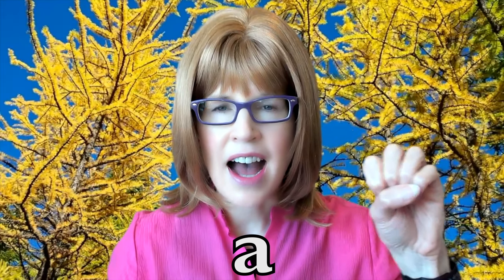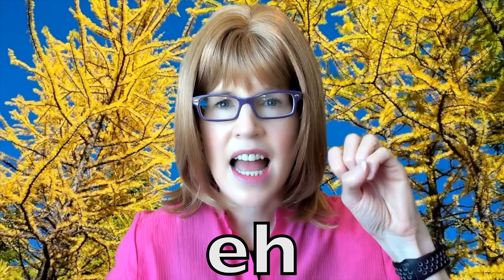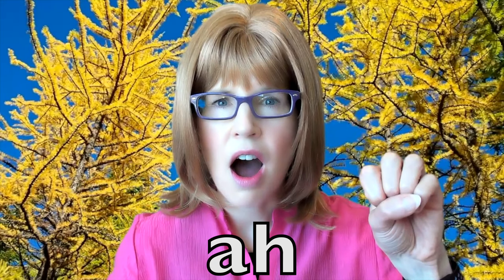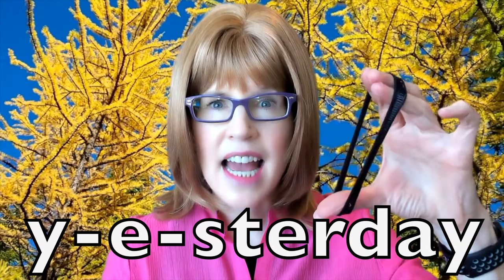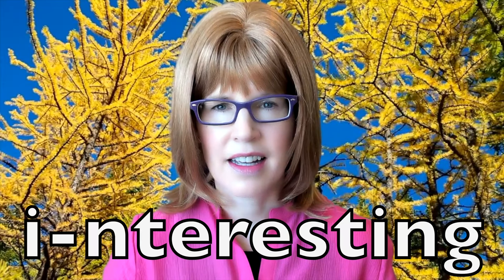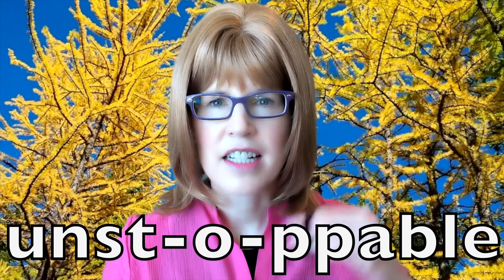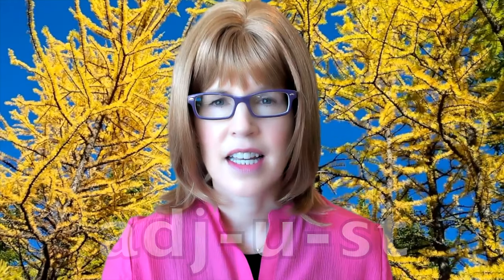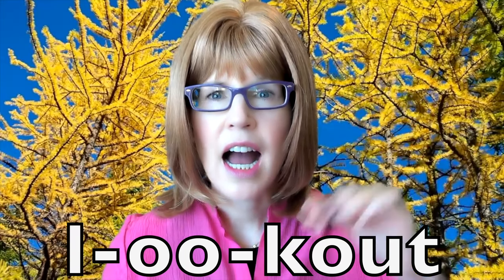WARM UP Vowel Pronunciation so your speech is understood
Let’s warm up the partner vowel sounds, a, e, i, ah, u and uuh.
First, we’ll pair each of those vowels with its partner vowel sound.
A    -   a, E    -   e, I     -   i, O   -   ah, U   -   u, U    -   uuh

Next, we’ll say each partner vowel sound by itself, and again within a single syllable word.
For the final exercise, we’ll say all six partner vowels alone, and within a multi-syllable word.
Putting more energy into vowel sounds helps people pay attention to the more important words you say!

~SLP Keri
Coaching you through vowel warm-ups as one way to invest in your speech :)